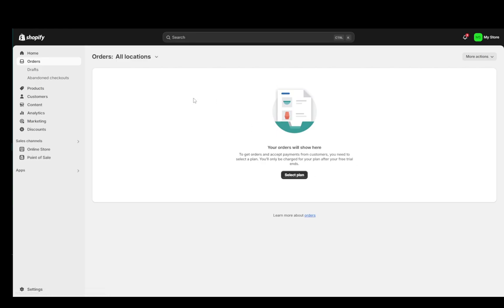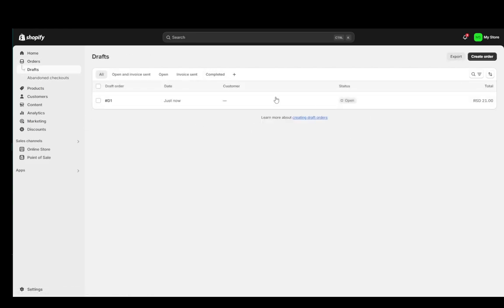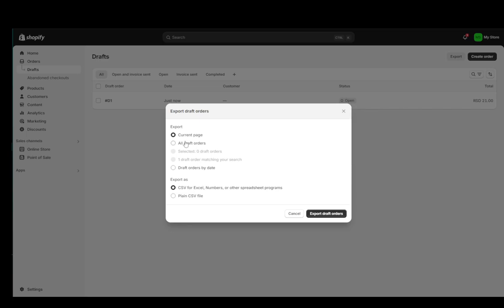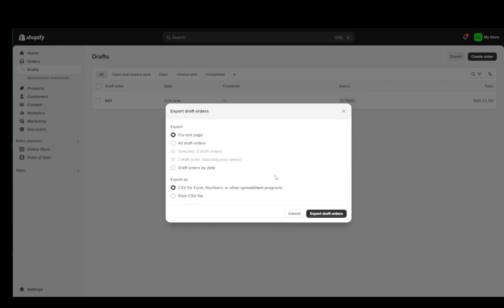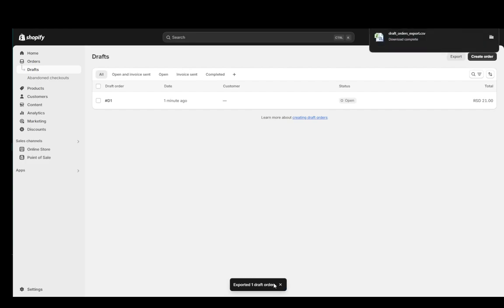How To Export Orders From Shopify Tutorial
Today we talk about export orders from shopify,shopify,shopify data export,shopify export,shopify export orders,shopify store,how to export shopify orders to excel